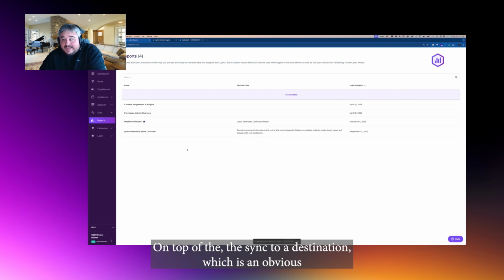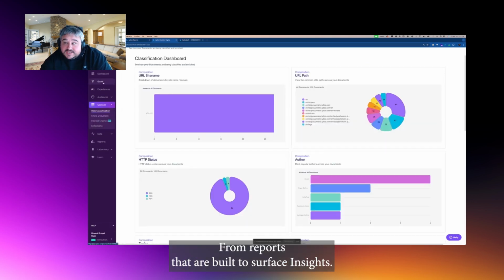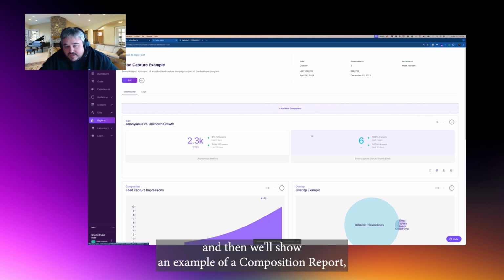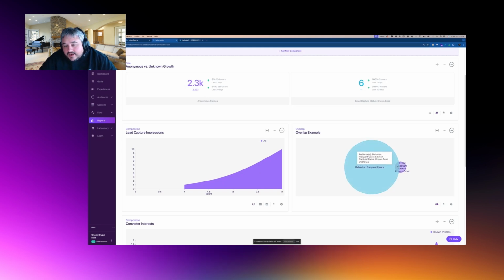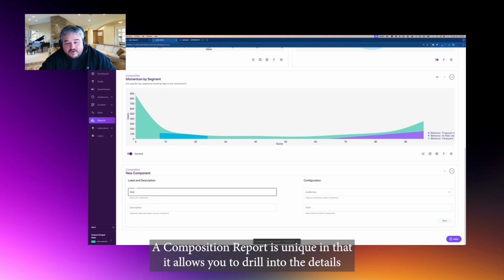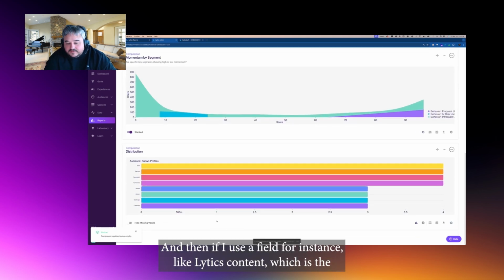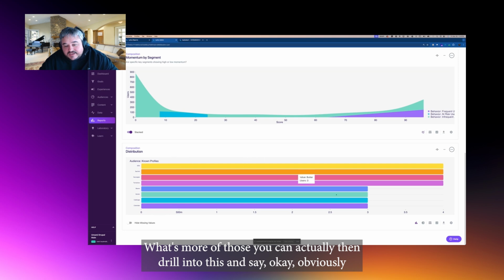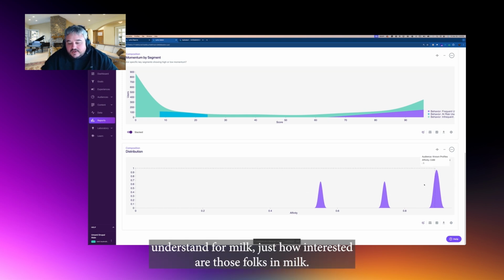Lytics for marketers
Demo Part 5: see how the Lytics Decision Engine can activate your audiences with real-time updates and actionable insights. Build precise segments, sync to various platforms,and trigger actions instantly.